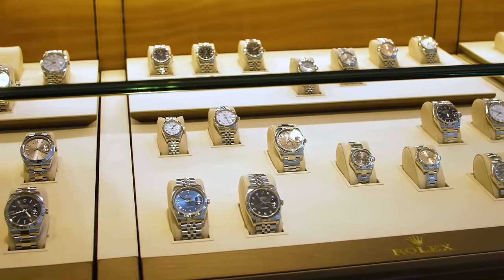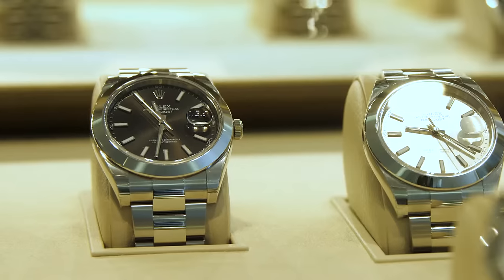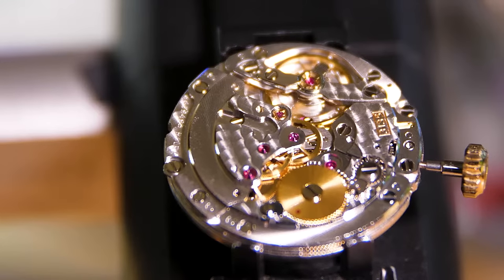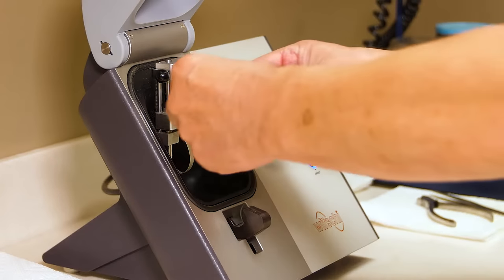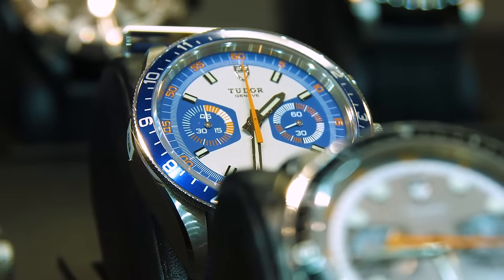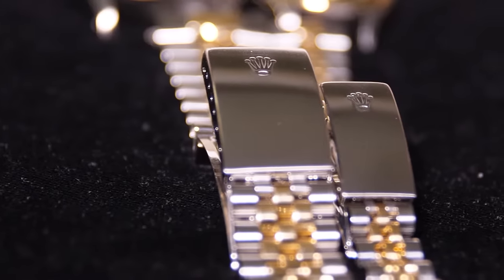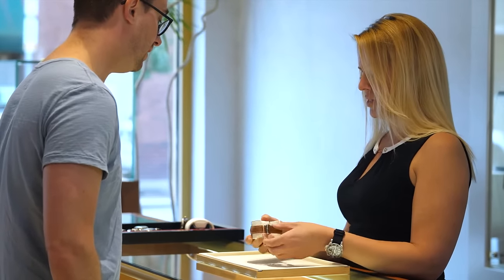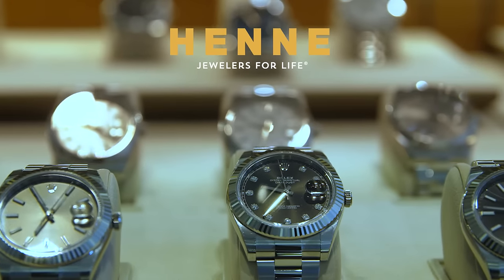Pittsburgh Luxury Watch Repair & Service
Need your watch repaired? Learn more about our Luxury Watch Repair Service on our

Customers who own one or more luxury watches know that caring and maintaining your watch is just as important as the purchase itself. That’s why it’s so important to us to have Chris Travelstead, our Master Watchmaker, and a state-of-the-art watch repair center!

Chris Travelstead has more than 40 years of experience and is certified to do Rolex watch repairs onsite. He works his magic every week, disassembling and reassembling customers’ treasured timepieces, and repairing and replacing broken parts.

Our luxury watch repair services include but are not limited to:
*Battery replacement
*Water seals and testing
*Pressure testing
*Timing accuracy and repair
*Worn out and broken parts
*Scratches, cracks, and other cosmetic damage
*Overhauls
*And more

HENNE JEWELERS
5501 Walnut St. Suite 1
Pittsburgh, PA 15232